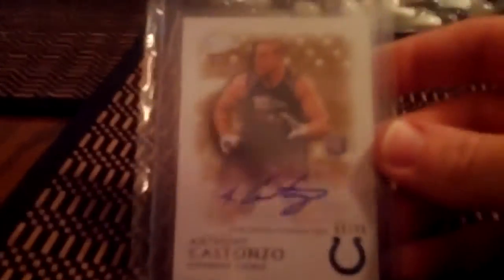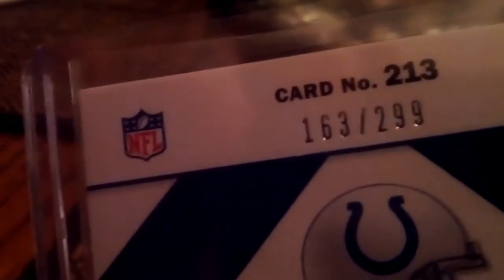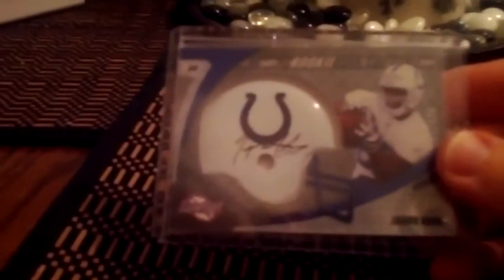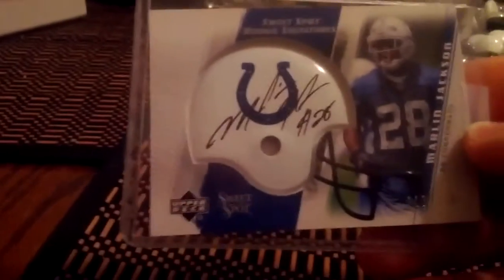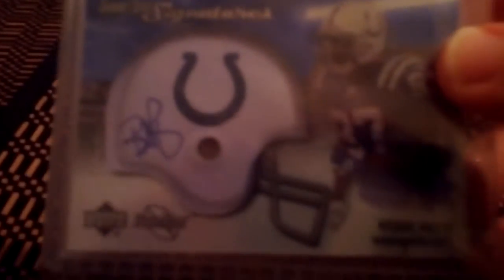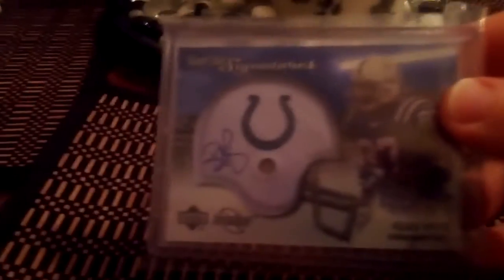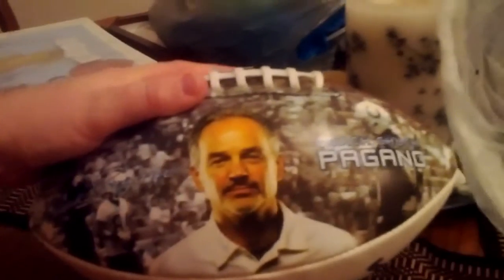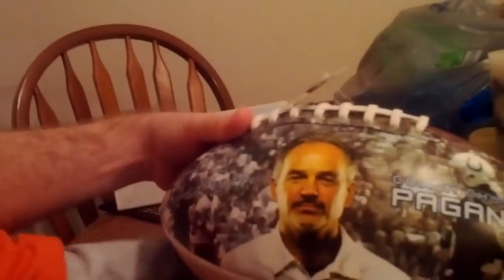12/26 Blizzard 2012 pick ups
A few pick ups and a gift and fantasy up date